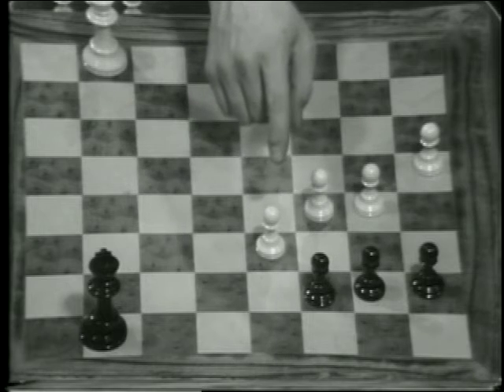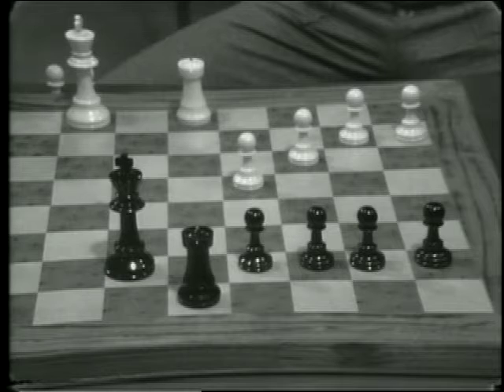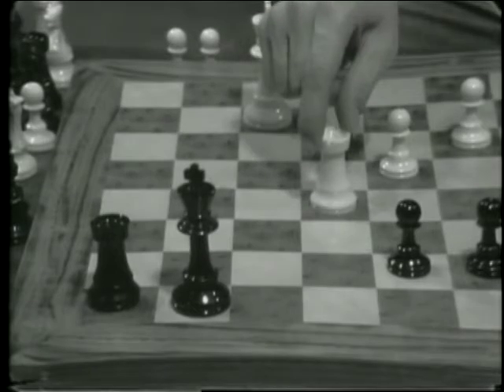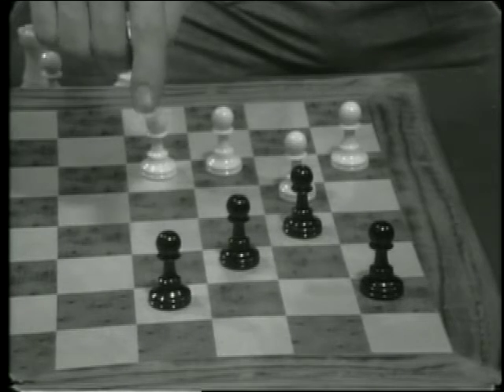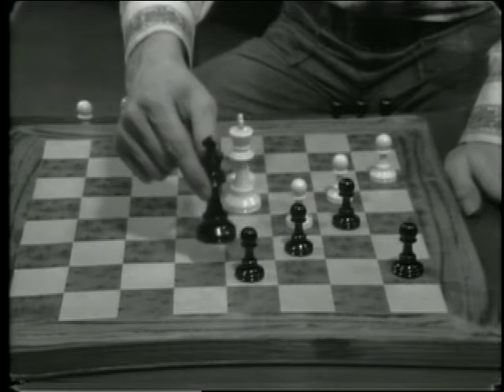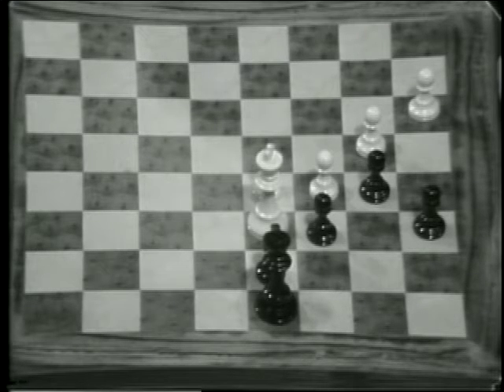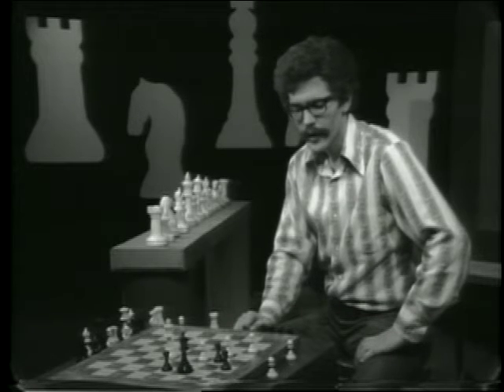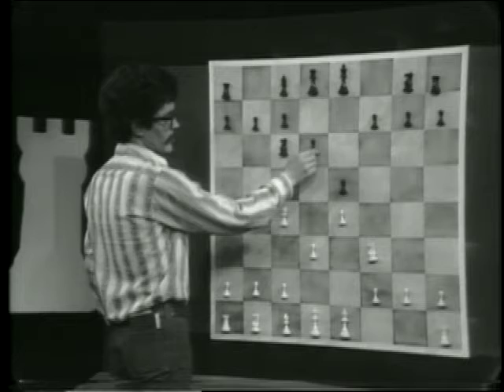Chess Corner: Positional Advantage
An instructional chess program broadcast by Alberta's ACCESS TV channel.
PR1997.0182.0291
ACCESS TV
1973